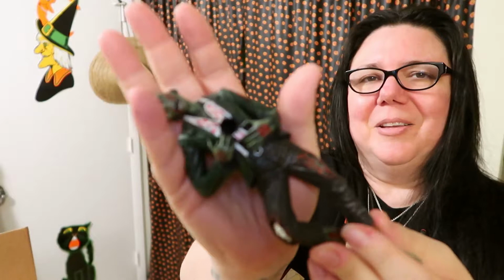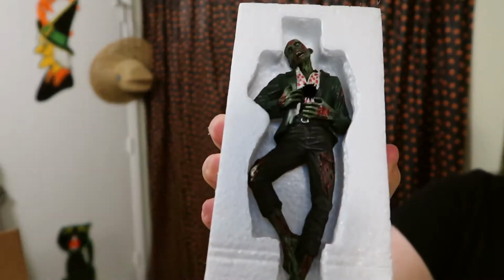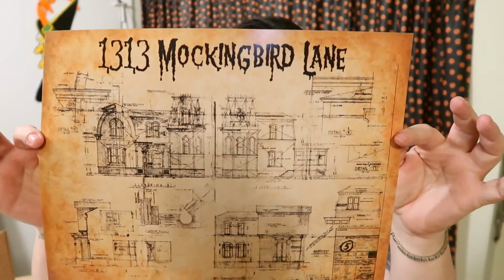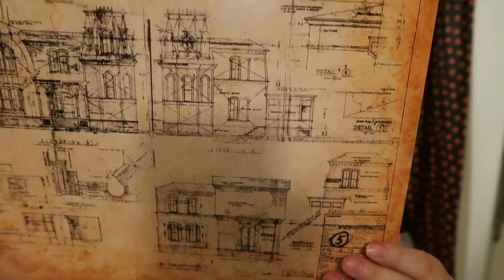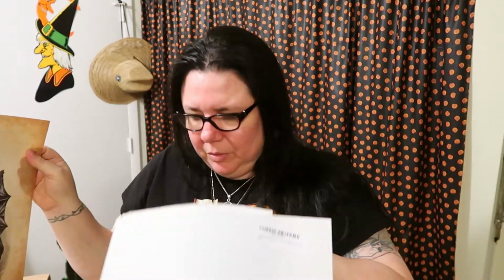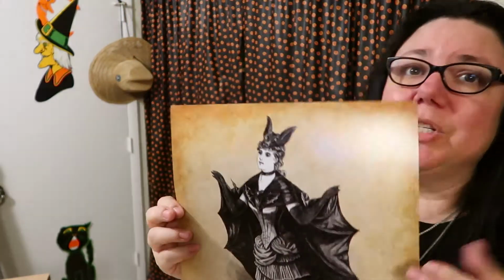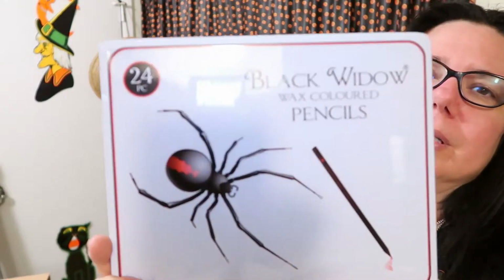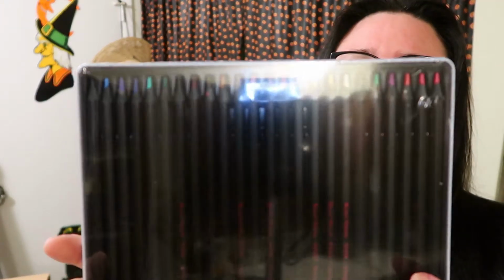Bought Some Stuff | Creepy Corners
Bought a few things from Amazon (not sponsored, of course) and thought I'd share it with you. :~)

Cat:  Luna (the best kitten ever)

Video Editing Software:  Wondershare Filmora